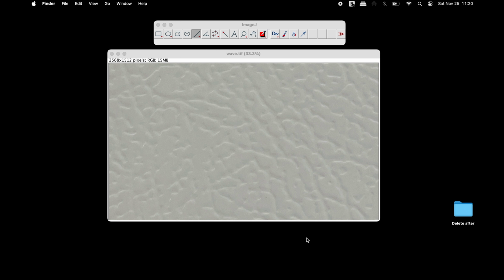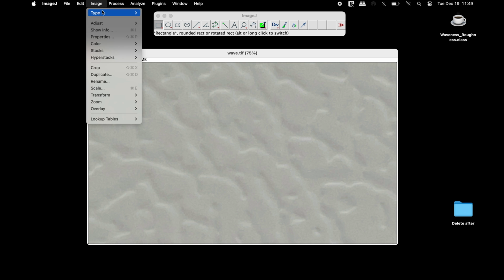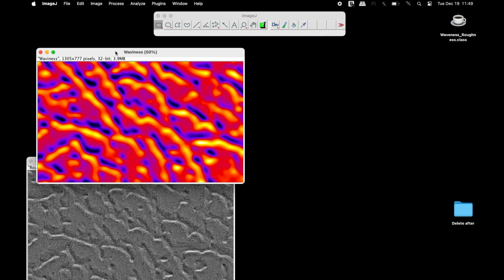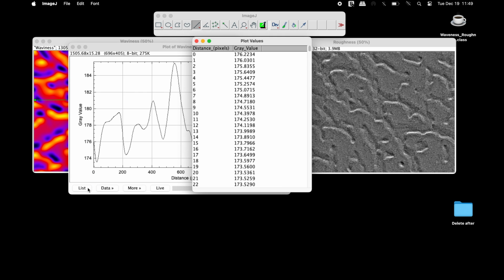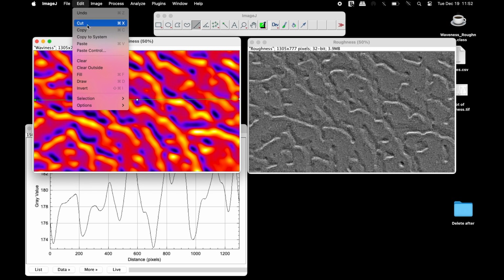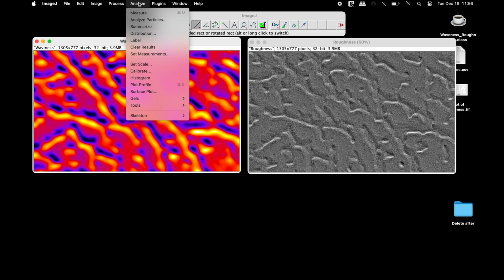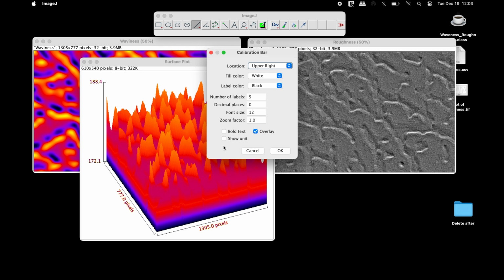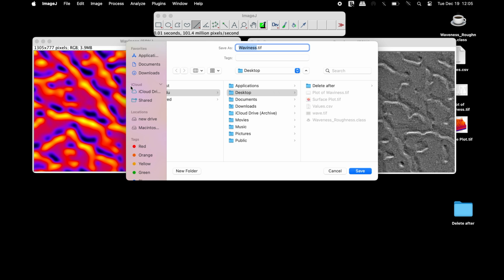How to separate the SURFACE TOPOGRAPHY into WAVINESS and ROUGHNESS using ImageJ